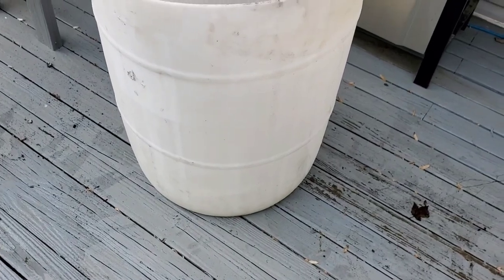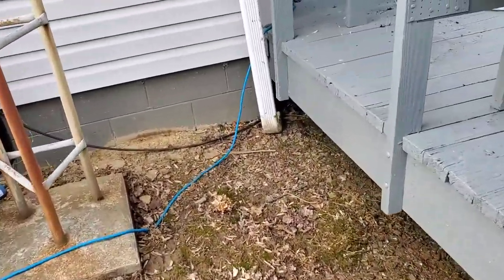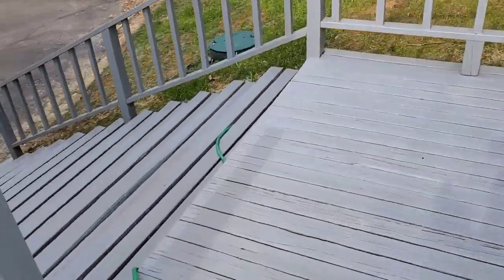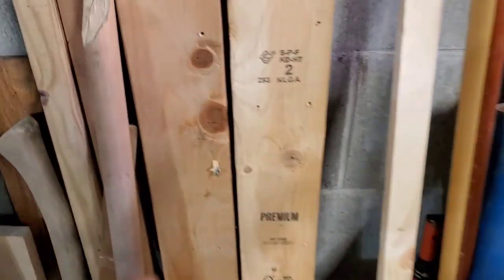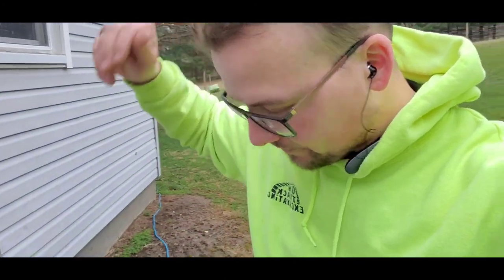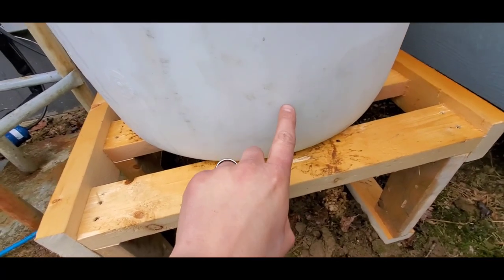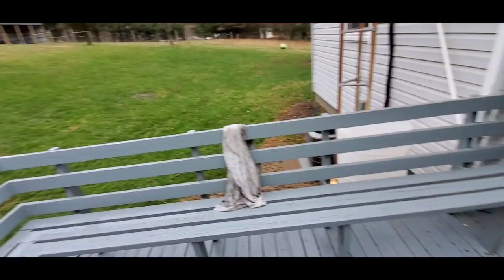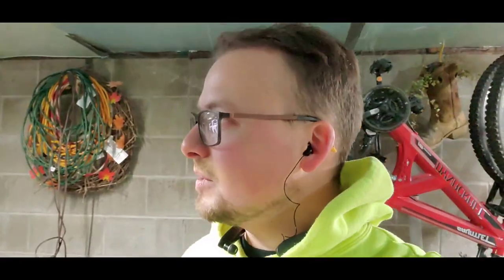Building a rain barrel platform quick and easy and plenty strong.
In this video I'm building a small platform to get my rain water barrel off my deck.